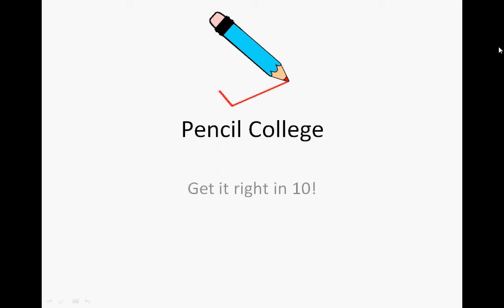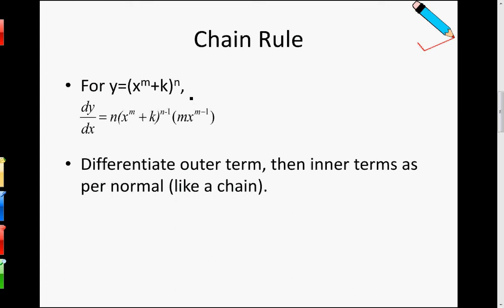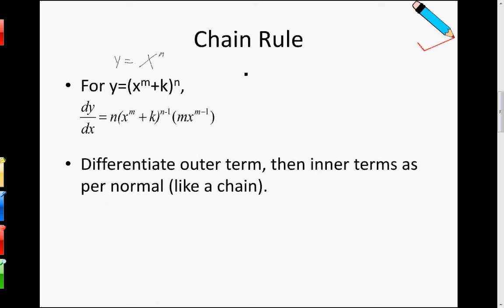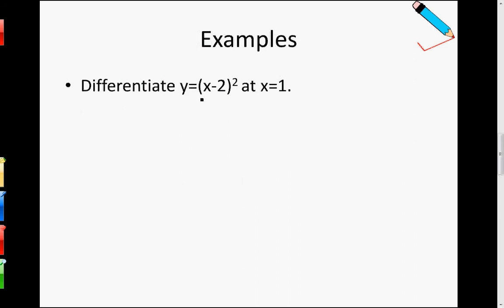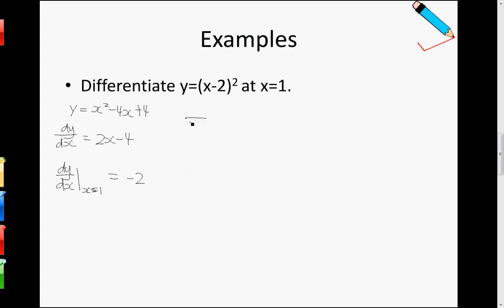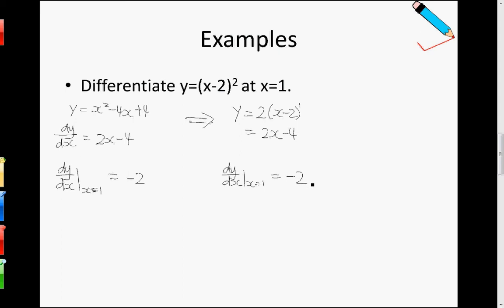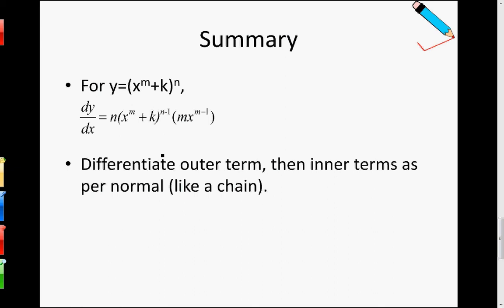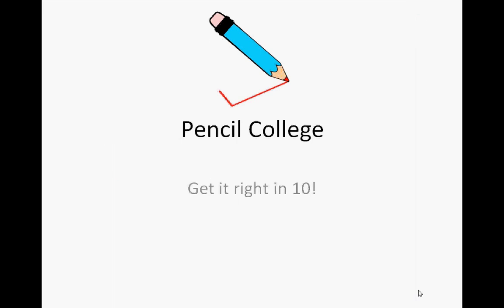A Maths Chapter 14.3 Differentiation - Chain Rule